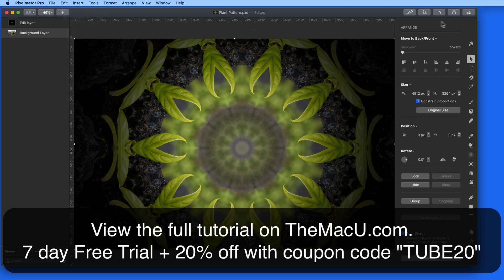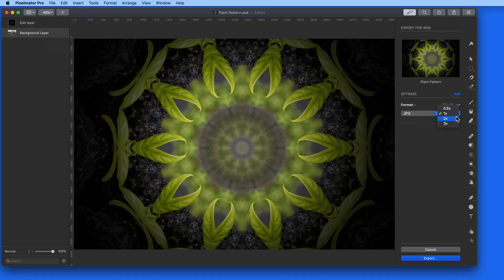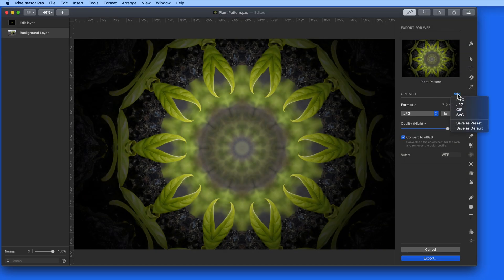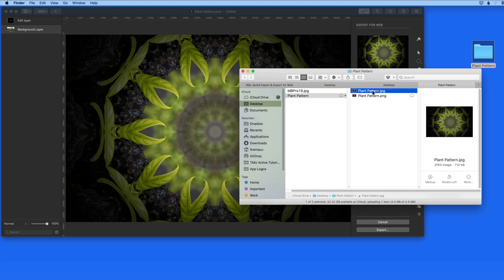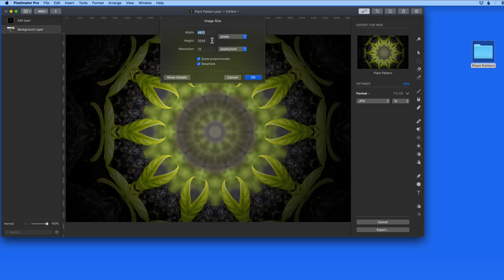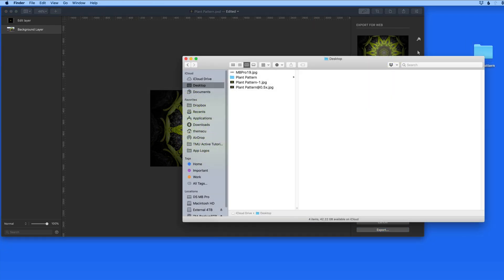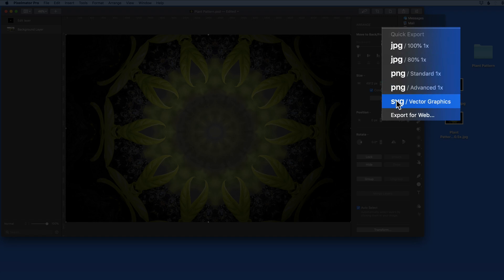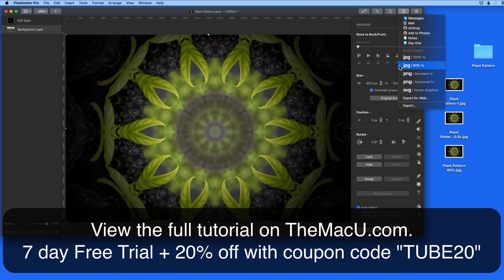Pixelmator Pro Tutorial: Export for Web & Quick Export options.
See how to use the new Export for Web and Quick Export options in Pixelmator Pro. With export for web we can quick save multiple versions of an image in different formats and sizes. For more information on the full tutorial click the following